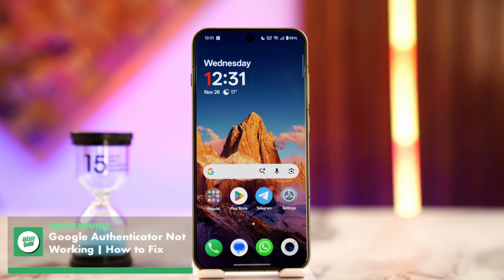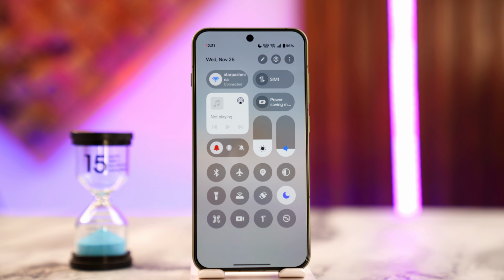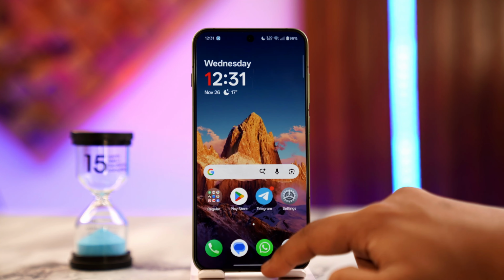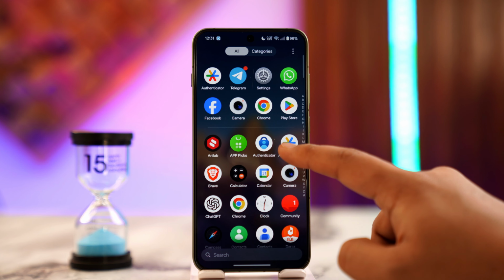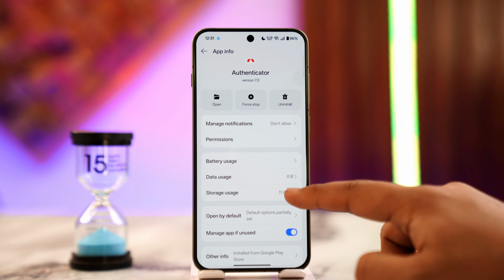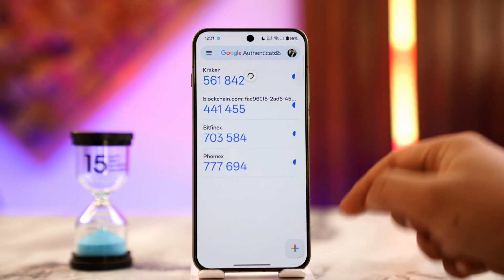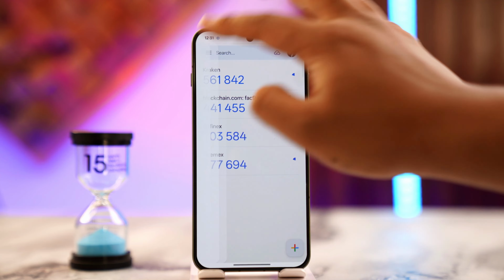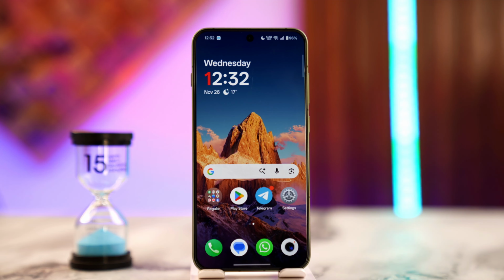Google Authenticator Not Working | How to Fix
This video provides a troubleshooting guide for when the Google Authenticator app is not working correctly. The first step is to check your internet connection, as a stable network is required for initial setup and cloud backup syncing. Try force-closing the app completely and then reopening it. For Android users, a deeper fix involves going to your device's Settings, then "Apps," selecting Google Authenticator, and tapping "Storage" to clear the app's cache. This can resolve display or performance issues without deleting your data. Ensure the app is updated to the latest version from the Google Play Store or Apple App Store. If codes are being rejected, the most common cause is a time sync problem. Since the app lacks an internal sync button, you must adjust your phone's time settings. Go to your phone's Settings, then "Date & time," and toggle the "Set time automatically" option off and on to force a re-sync with the network time. Always verify that your cloud backup is active to prevent data loss.

Timestamps:
0:00 Google Authenticator Not Working
0:07 Check Internet and Restart App
0:14 Clear App Cache on Android
0:30 Update the App
0:34 Check Cloud Backup
0:42 Manually Sync Phone's Time Settings
0:48 Conclusion